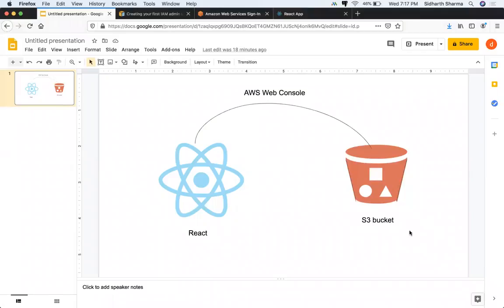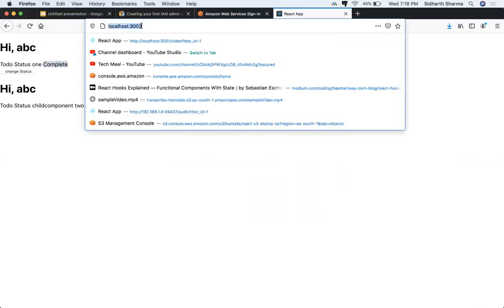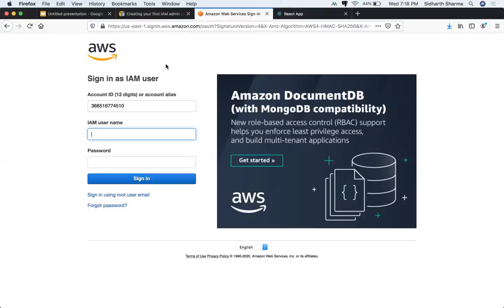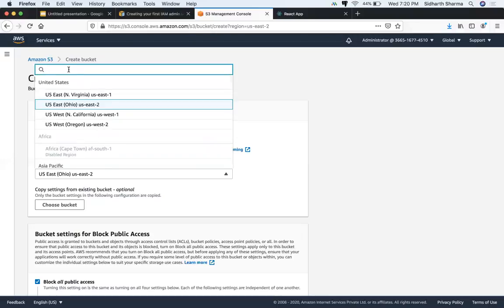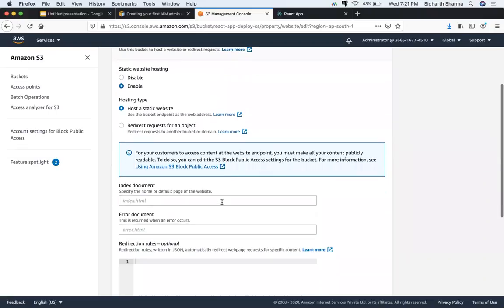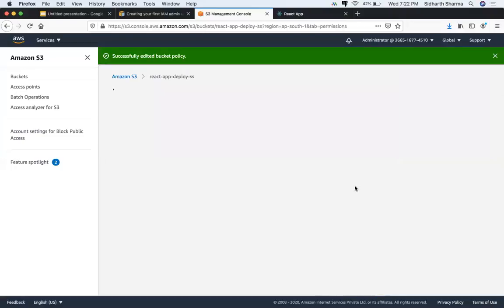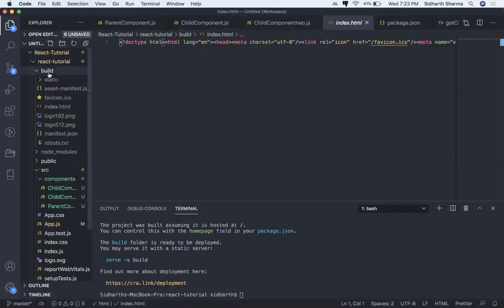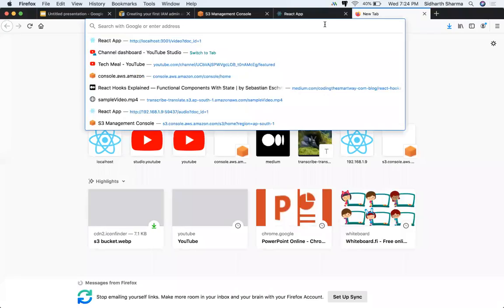How to deploy React using S3 Bucket | Deploying react app on S3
This video is about deploying react application inside S3 bucket using aws web console. I have created S3 bucket and  create a live running url for react application.
Please add below code inside bucket policy :
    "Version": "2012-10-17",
    "Statement": [
            "Sid": "AllowPublicReadAccess",
            "Effect": "Allow",
            "Principal": "*",
            "Action": [
                "s3:GetObject"